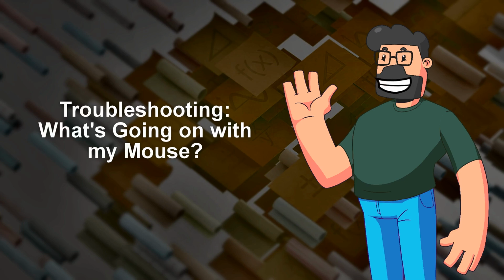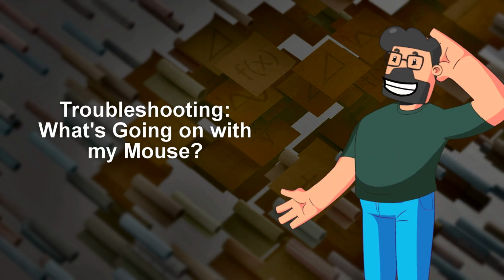Troubleshooting: What's Going on with my Mouse?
In this video, we troubleshoot and try to figure out what is going on with my mouse. If you're experiencing issues with your mouse, this video may help you identify the problem! Watch now to find out.

✅ VIDEO INFO:
00:00:00 - Gamer's frustrating mouse camera glitch situation.
00:00:21 - Key insight: culprit is your mouse.

This solution would not have been possible without the contributions of users: ItsMinhh